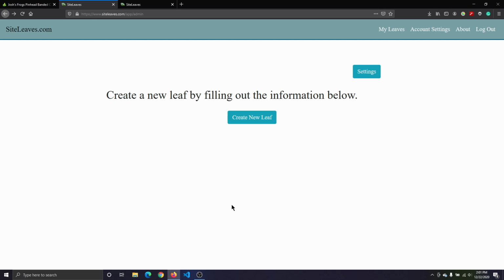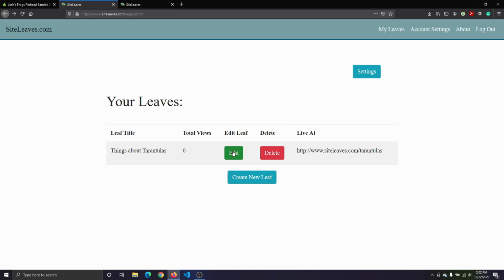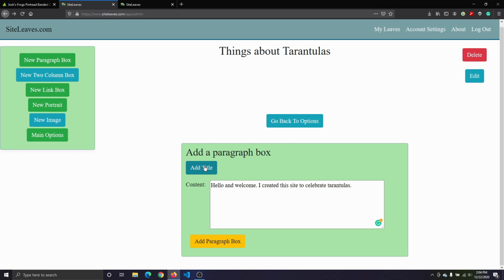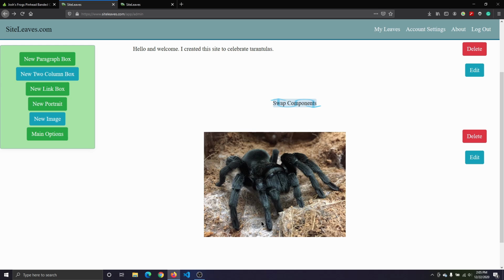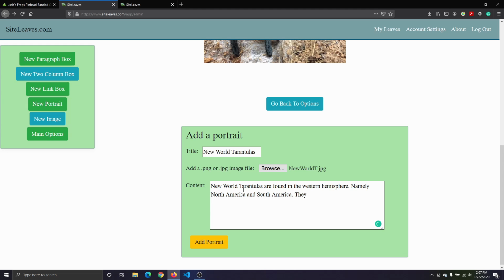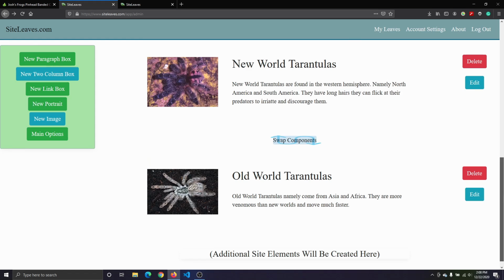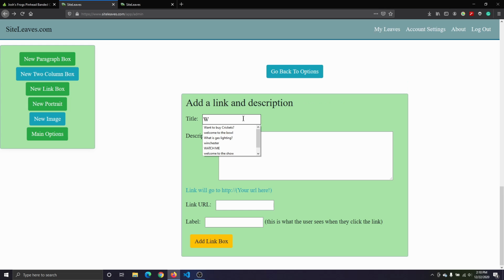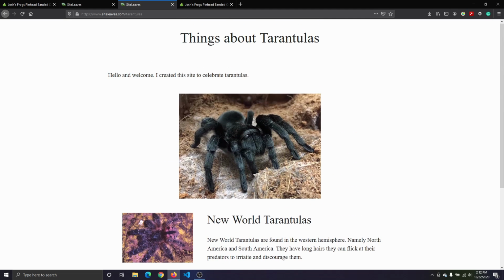Siteleaves General Guide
Demonstration of what it's like to create a leaf with a new account.